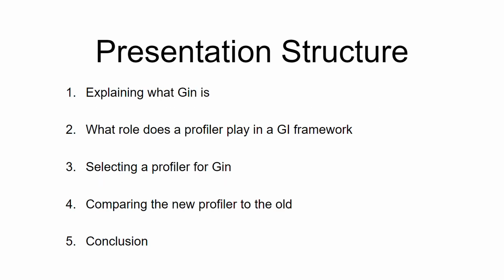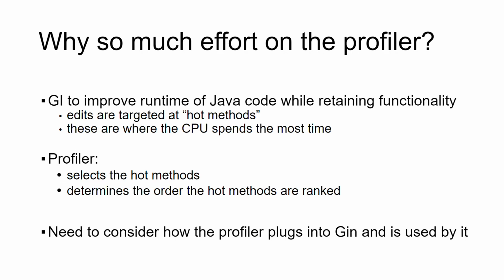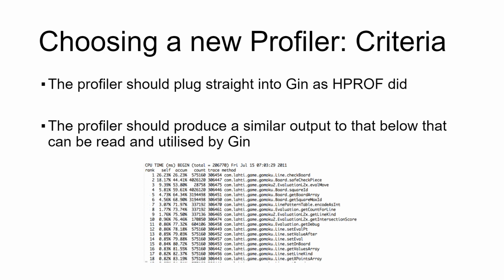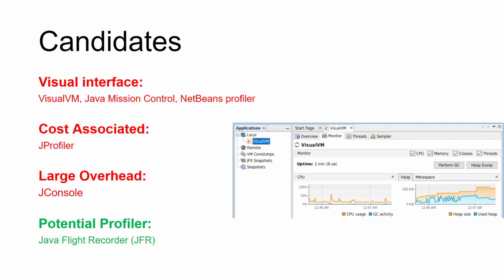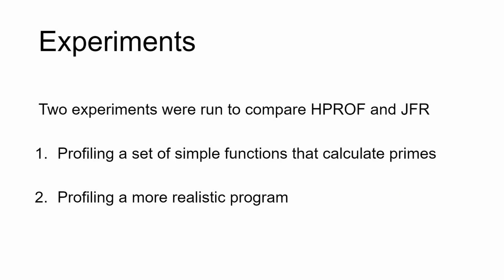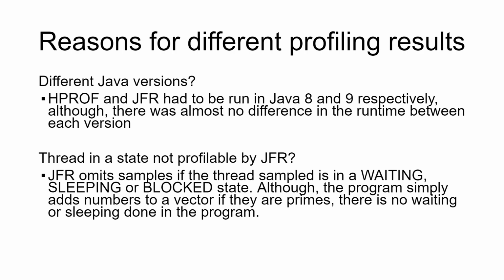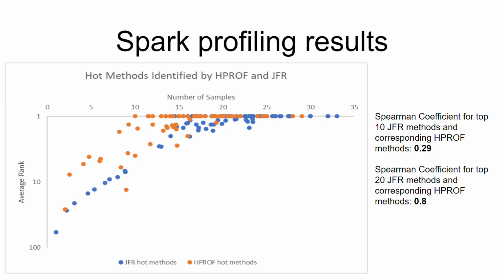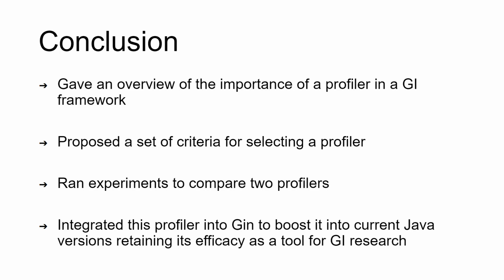Updating Gin’s profiler for current Java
Presented by Myles Watkinson at the 12th International Workshop on Genetic Improvement at ICSE 2023.

Work by Myles Watkinson and Alexander Brownlee